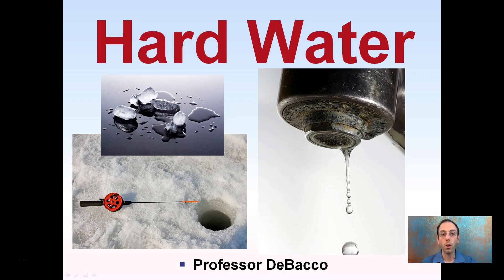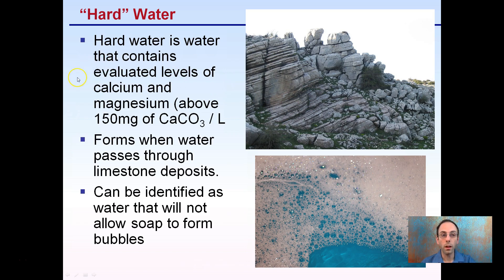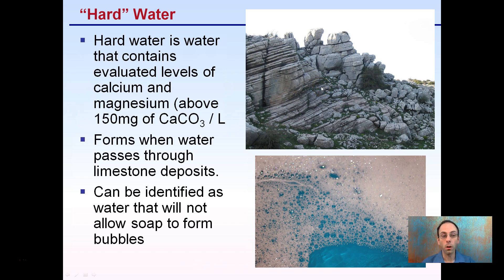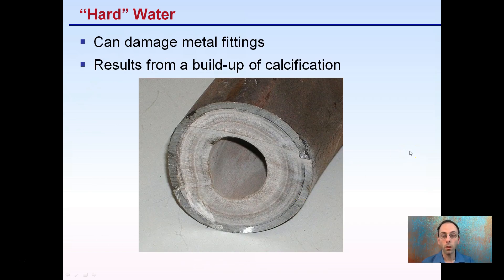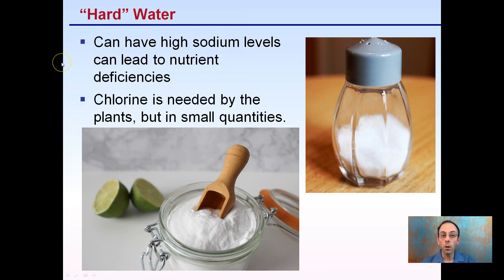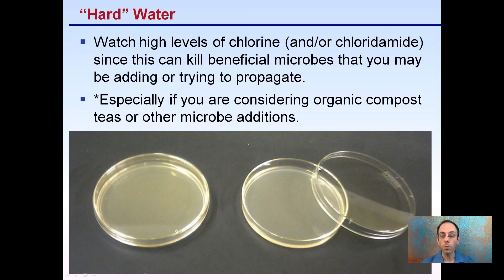Hard Water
Hard water is water that contains evaluated levels of calcium and magnesium (above 150mg of CaCO3 / L)

Can damage metal fittings
Results from a build-up of calcification

Watch high levels of chlorine (and/or chloridamide) since this can kill beneficial microbes that you may be adding or trying to propagate.